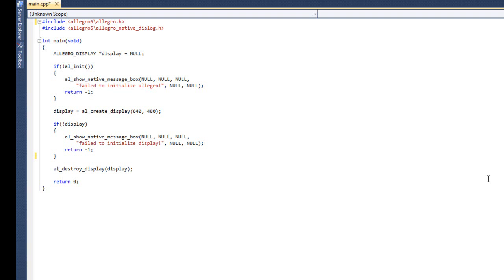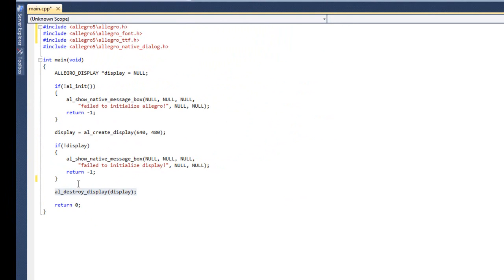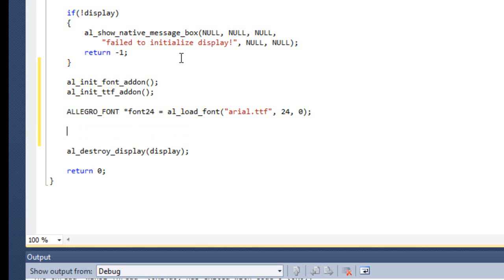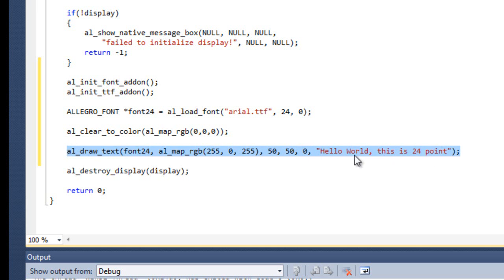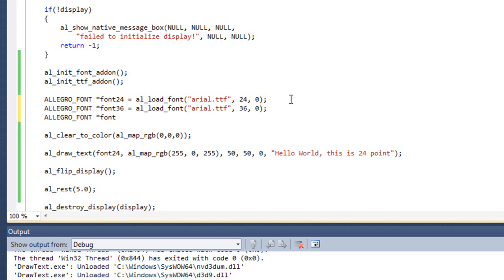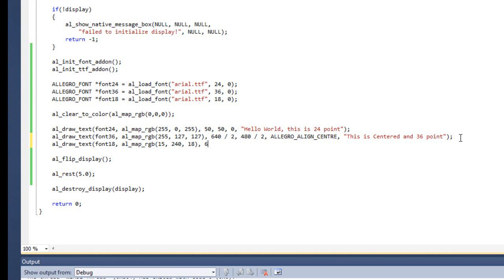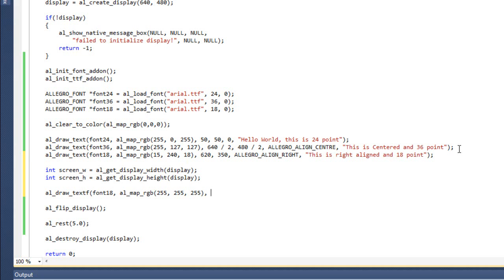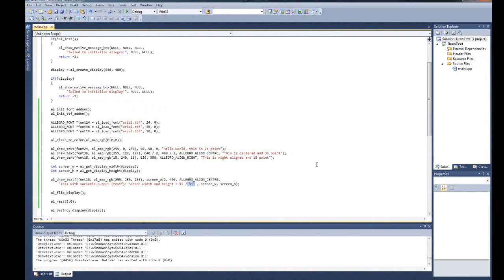2.3 - Using Fonts and Text in Allegro 5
This video walks you through creating ALLEGRO_FONT objects, initializing the font addons, and writing to the screen.